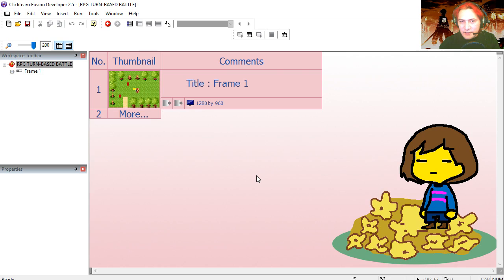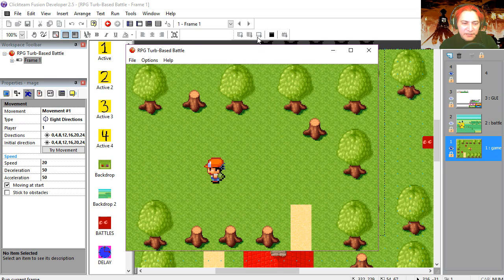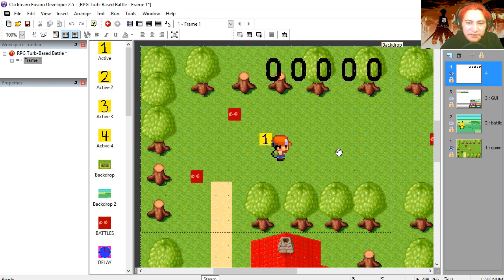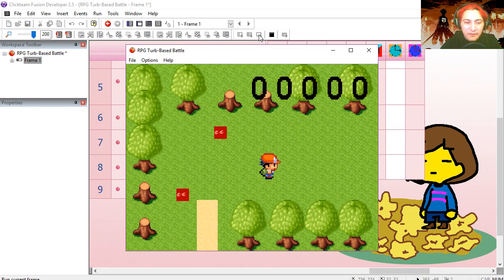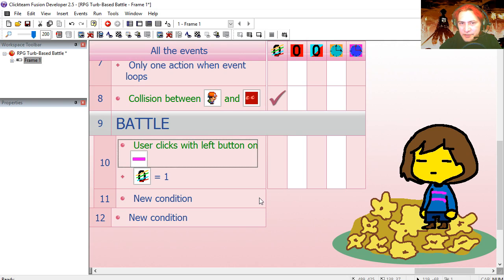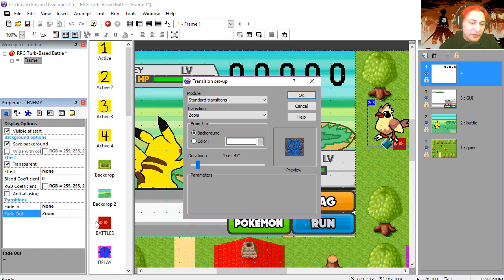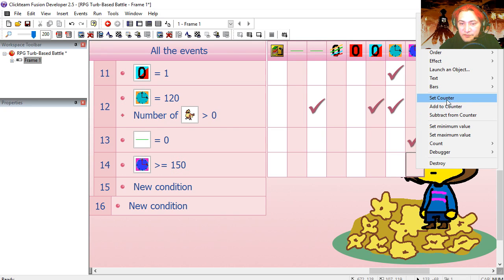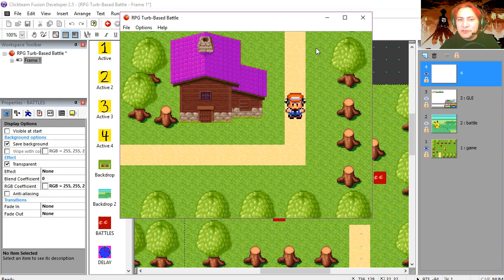POKEMON TURN-BASED BATTLE - Tutorial easy game maker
( skip add) FIXED

Construct 2 or more pokemon go games with this easy game maker this is not unity 3D but an unreal engine with 4 or more awesome features.

This tutorial will show you to create a turn-based battle in this easy game maker no studio

ITEM STORE  tutorial - easy game maker